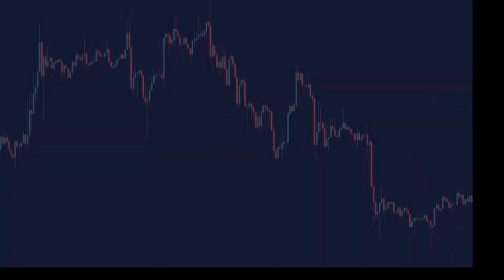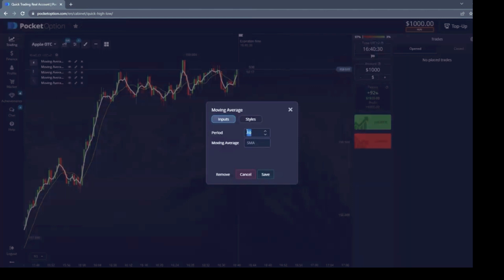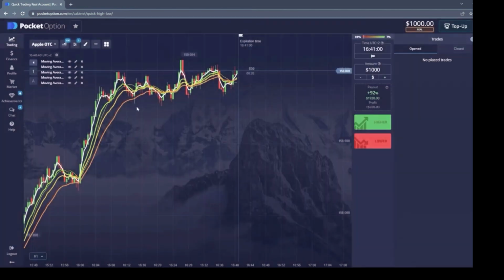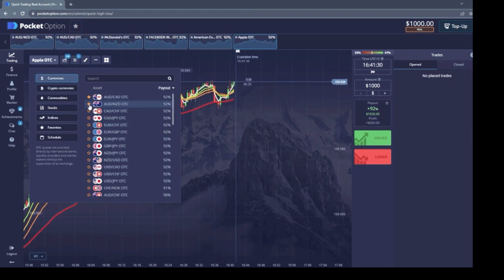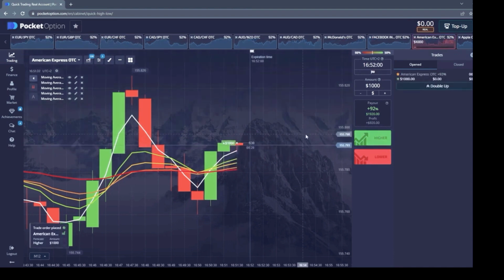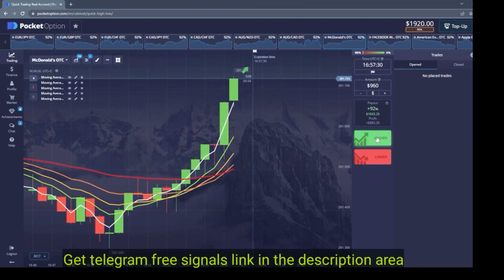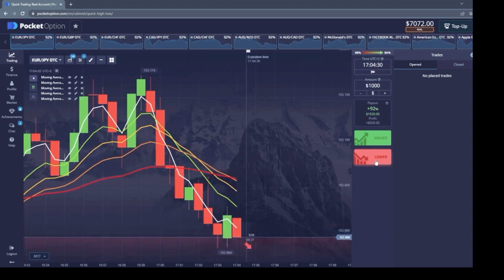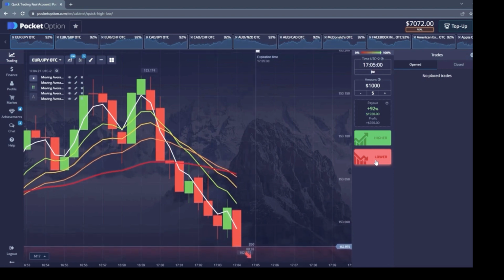12000$ profit using new modified moving average | Binary option trading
In this video I have explained that how I made 12000$ profit using new modified moving average indicator in binary option trading , watch the video till end for more explanation.